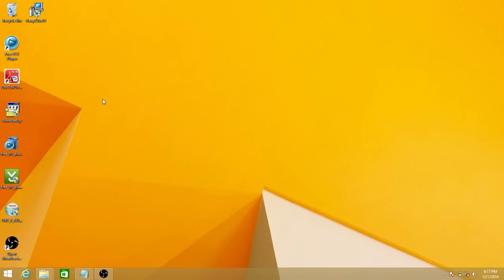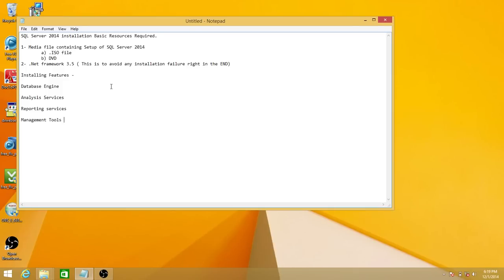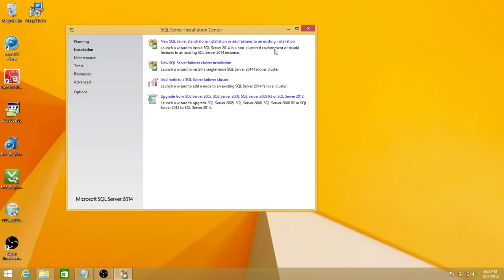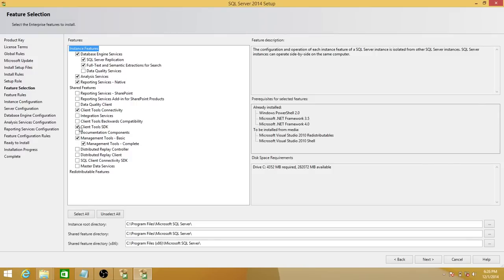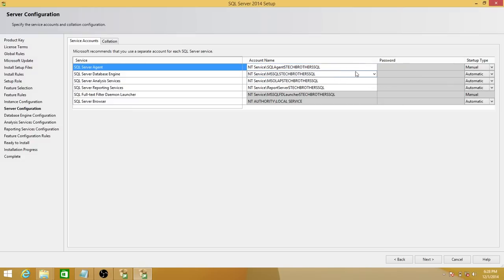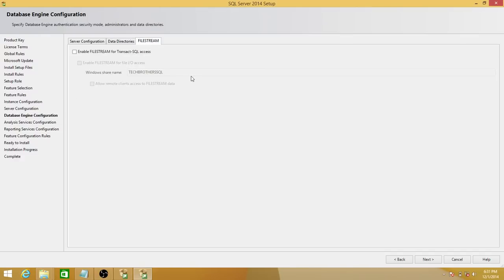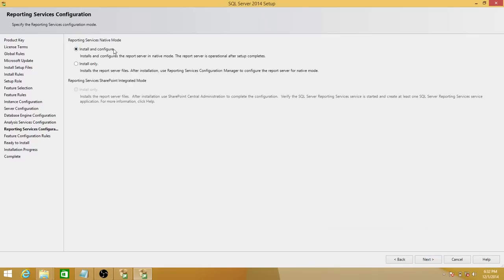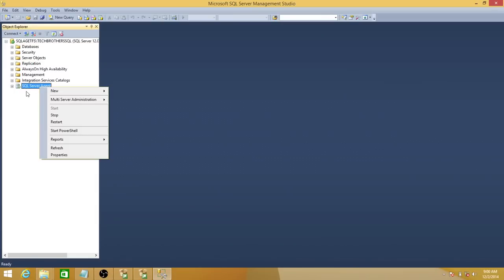SQL Server DBA Tutorial 01- How to install SQL Server 2014 step by step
The video shows you how to install SQL Server 2014 step by Step, It also discuss what are the requirements to install SQL Server 2014 as stand alone on your machine.  By using this video you will be able to follow step by step installation for Database Engine, Reporting Services and other Components.